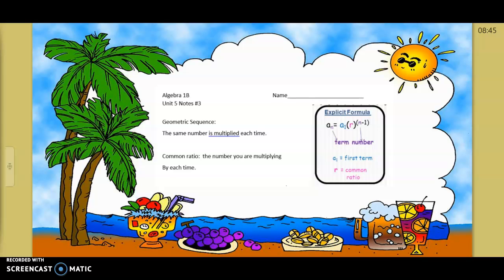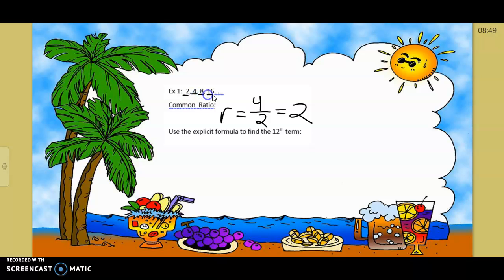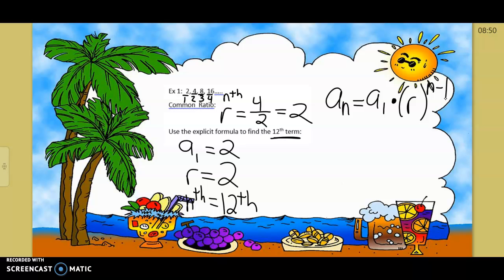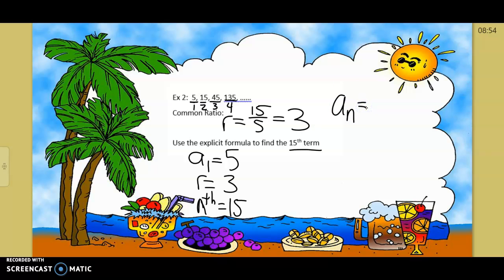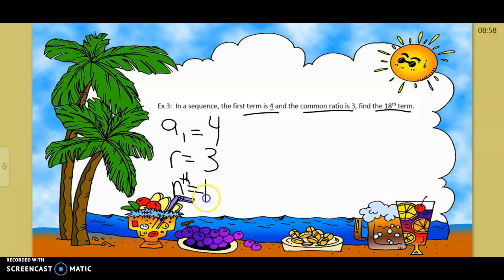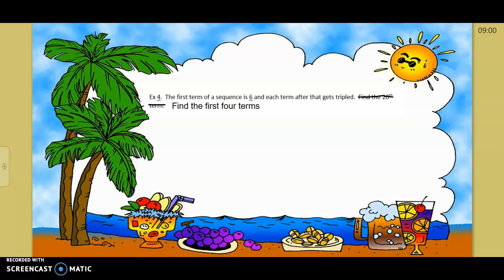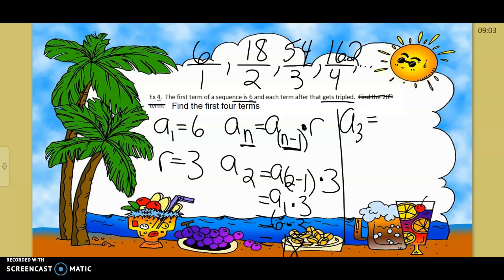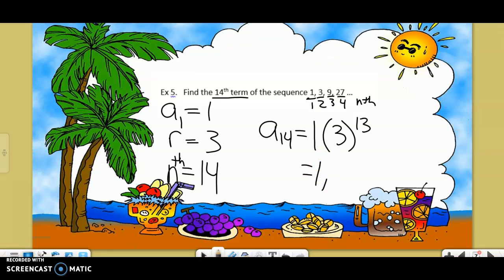Video Unit #5 Notes #3